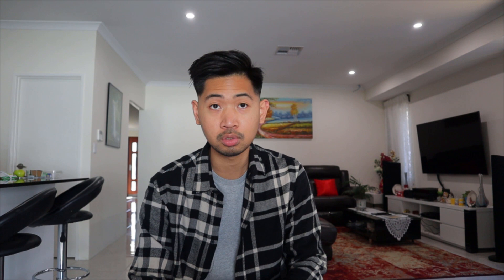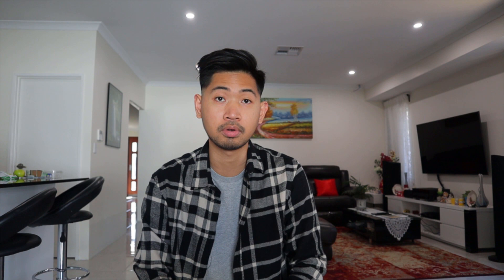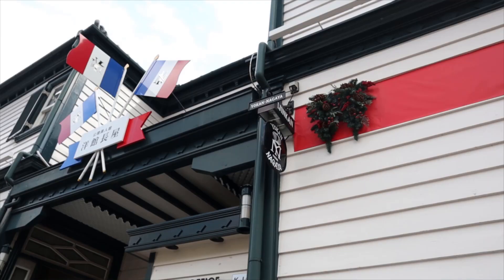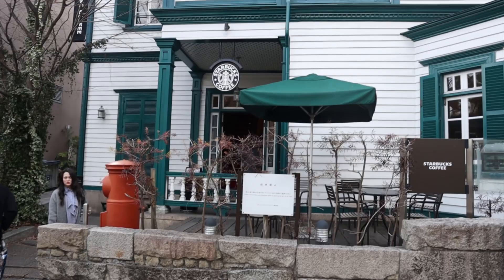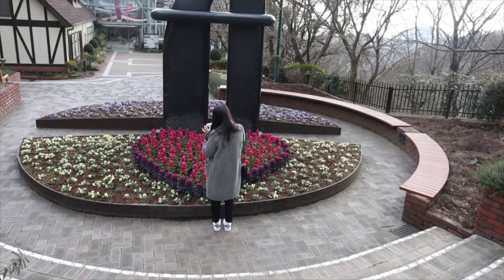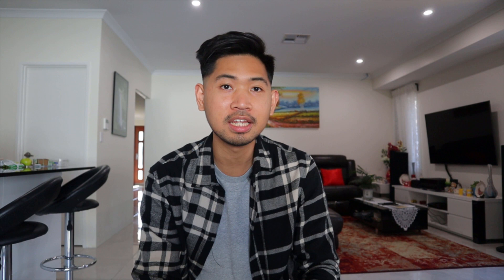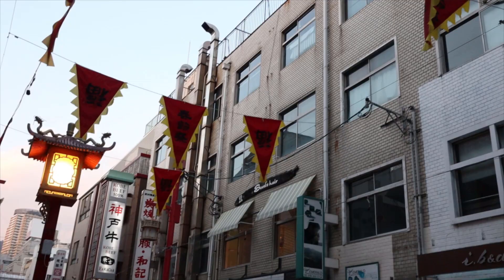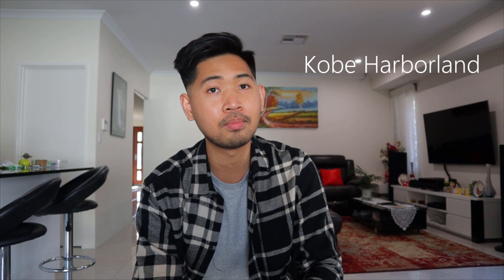Kobe Quick Day Trip Itinerary - See the highlights efficiently!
Kobe - a city known all over the world for its top quality, melt in your mouth beef. We all know you are coming to this city for the beef so why not see what else the city has to offer. In this video, I will show you a quick day trip itinerary to see the highlights quickly and efficiently.